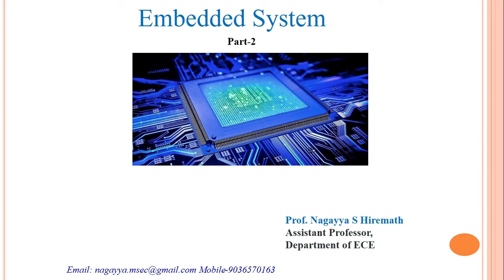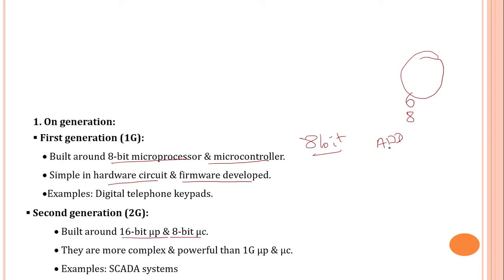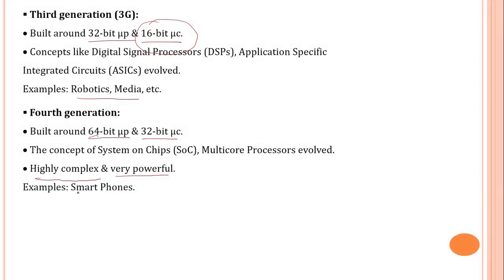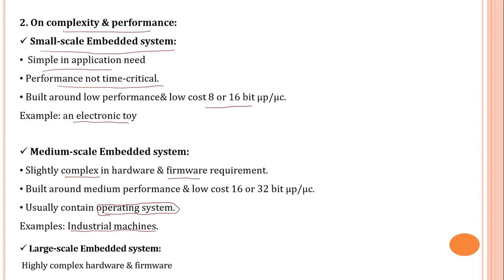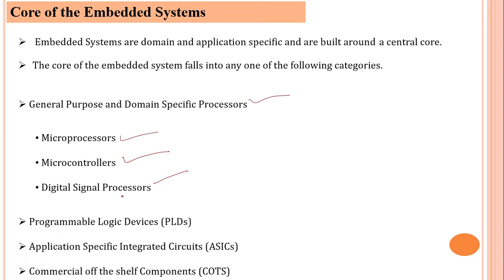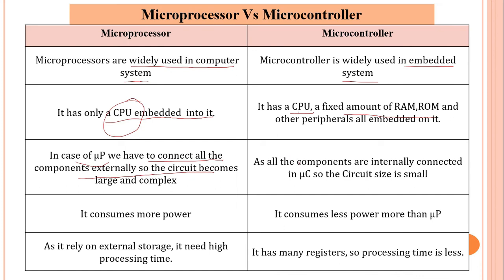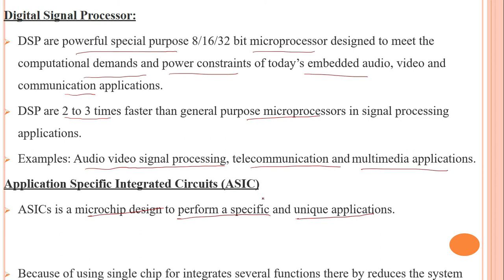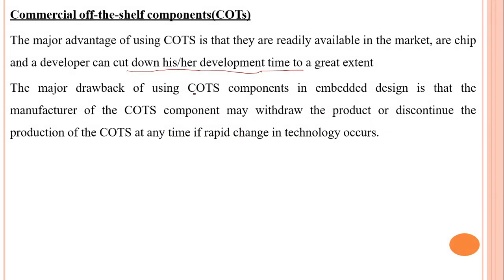Embedded system-Mp & Mc|VTU|ECE|CSE|Engineering